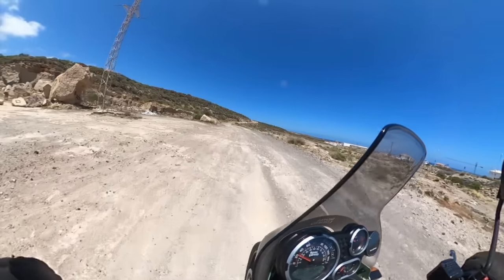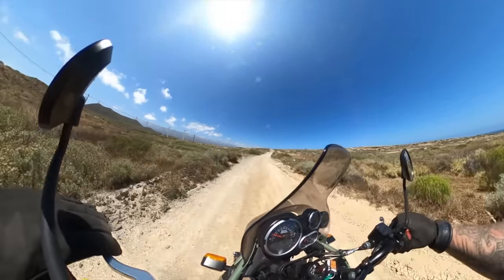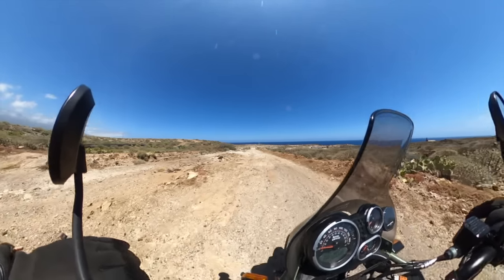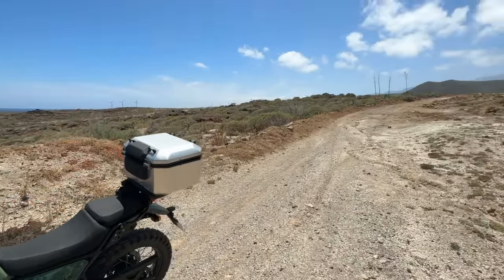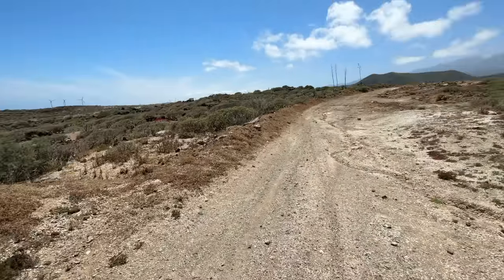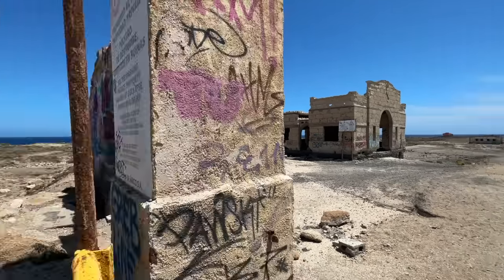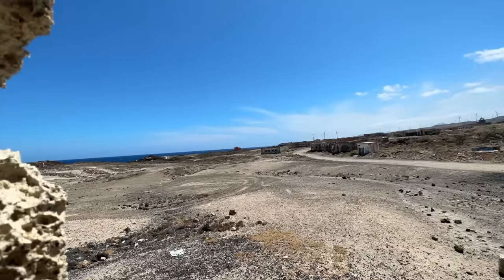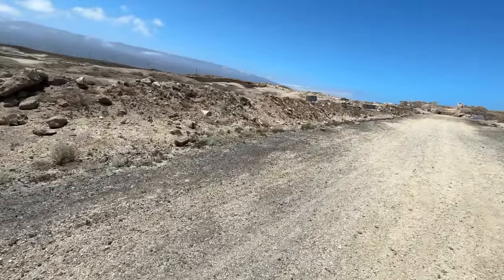👻 A Real Ghost Town, Find it here....| Haunted Area?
👻 Just north of the south airport, approximately 15 km along the coast you will discover the small quaint fishing village of Abadaes. A small harbor and beach with few shops and mainly small villas and bungalows. Home to a mixture of locals and residents from all around Europe. But over the hill to the left, you can see what looks like the remains of an old Francoist Church, and what seems to be some ancient ruins. Taking the hiking track from the beach area, you can walk up to these ruins and discover the Ghost Town of Tenerife. An unfinished site comprising of a church, bungalows, and dormitories and what seems to be almost an unfinished small village.
This is the unused leprosy colony, built in 1943 to home the 200 cases of leprosy that were on the island. With no cure the government at the time decided to build a complete colony to home and quarantine the sick, separating them from the general population and containing the disease. Fortunately, a cure was found before the project finished, and in 1945 medicine was working and fighting back the disease. The colony was never finished, and due to its history, left an eerie reminder of what could have been.
I decided to take a visit here and use it for one of my hiking vlogs combining motorcycling with some leg work and getting more active! What I found was not all that interesting and I really wouldn't advise people to hunt this place down. It's really now a plot of derelict unfinished buildings, heavily graffitied, and in places very dangerous to even walk around. You may even find homeless living there, and to be so far out, with no one around, it's not the place I would recommend for anyone to take a stroll alone.
There are so many other great places to go and see in Tenerife, why spend your time hunting this place down when you will only be disappointed.

00:00 TF1 Autopista Tenerife
01:40 Entering the village of Abades Tenerife.
03:20 Off-Road Tracks in Tenerife
06:45 Royal Enfield Himalayan Motorcycle Review
13:00 Finding the Entrance to the Ghost Town Tenerife
13:40 The Ruins of the Leprosy Colony in Tenerife
15:00 There are better places to go in Tenerife

Artlist Song CertificateSocial Creator License Number - 328067This Song certificate is granted by Artlist Ltd (hereinafter: "Artlist"), to: Adam Gough (hereinafter: the "Client")as of 16 Jun 2023, regarding the use of the song A Pinch of Magic created by Jakub Pietras (hereinafter: the"Song") by the Client.

🍁 𝗔𝗕𝗢𝗨𝗧 𝗘𝗮𝘀𝘆 𝗥𝗶𝗱𝗲𝗿 𝗧𝗲𝗻𝗲𝗿𝗶𝗳𝗲 - 𝗠𝗼𝘁𝗼𝗿𝗰𝘆𝗰𝗹𝗲 𝗔𝗱𝘃𝗲𝗻𝘁𝘂𝗿𝗲𝘀 🍁
Our channel is about Easy Rider Tenerife Classic Motorcycle Adventures. Ride a Royal Enfield around the Mount Teide Volcano, take a ride through Anaga Mountains on a V7 MotoGuzzi, or do a Canary Island Tour on a Harley Davidson. It's now all possible with Easy Rider Tenerife.  Motorcycle Enthusiasts, your dream holiday and adventure await. Aimed at experienced riders who have a love for motorbikes and a thirst for life on two wheels. We rent classic bikes, to motorcycle lovers who want more than just a beach and bar. Our bikes are highly maintained, and come ready to ride in showroom condition.

✨ 𝗝𝗢𝗜𝗡 𝗘𝗮𝘀𝘆 𝗥𝗶𝗱𝗲𝗿 𝗧𝗲𝗻𝗲𝗿𝗶𝗳𝗲 - 𝗠𝗼𝘁𝗼𝗿𝗰𝘆𝗰𝗹𝗲 𝗔𝗱𝘃𝗲𝗻𝘁𝘂𝗿𝗲𝘀✨

 • Discover the Real...
➟The Motor Hiking Revolution is Coming! | Fuente de Las Pilas and Fuente El Chorillo Ifonche Tenerife

 • 💨1950s Harley Dav...

📌𝐀𝐝𝐝𝐫𝐞𝐬𝐬
➟Easy Rider Tenerife - Southside.
➟Motorcycle Rental Tenerife
➟Edf. Clara Toledo,
➟Local 5/6,
➟Calle Moraditas,
➟Las Chafiras,
➟Tenerife,38639.
➟We are above Banco Santander!

➟Easy Rider Tenerife - Eastcoast
➟Motorcycle Rental Tenerife
➟Puerto De La Cruz Office,
➟C/ Candias Bajas 29
➟C.P 38312,
➟La Orotava,
➟Tenerife.

📻𝗥𝗔𝗗𝗜𝗢 𝗦𝗛𝗢𝗪:
➟Ride Time Radio
➟Atlantico FM
➟Santa Cruz • 88.3 FM
➟La Laguna • 91.7 FM
➟Zona sur • 94.7 FM
➟Zona Norte • 88.1 FM
➟Icod de los Vinos • 102.6 FMEvery Sunday at 8pm

🎥𝗖𝗢𝗡𝗡𝗘𝗖𝗧 𝗪𝗜𝗧𝗛 𝗘𝗮𝘀𝘆 𝗥𝗶𝗱𝗲𝗿 𝗧𝗲𝗻𝗲𝗿𝗶𝗳𝗲 - 𝗠𝗼𝘁𝗼𝗿𝗰𝘆𝗰𝗹𝗲 𝗔𝗱𝘃𝗲𝗻𝘁𝘂𝗿𝗲𝘀🎥